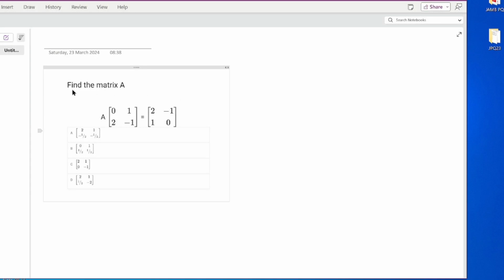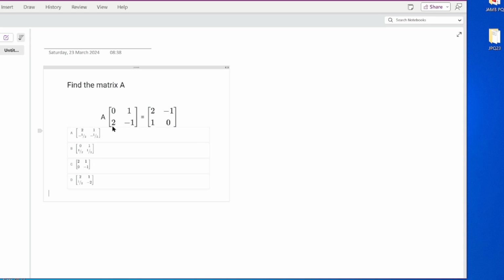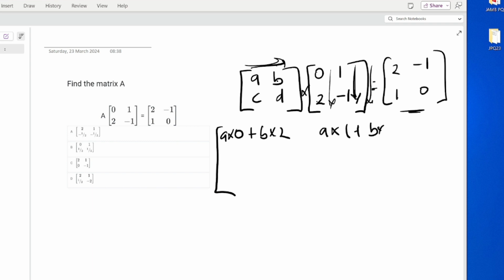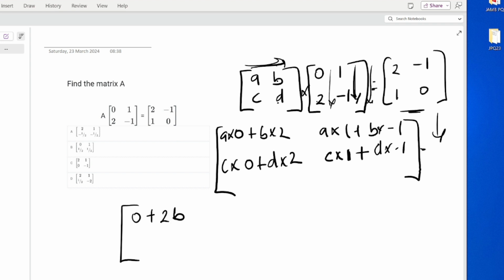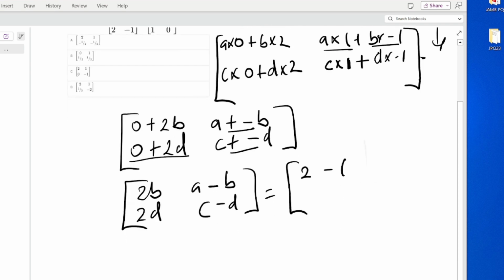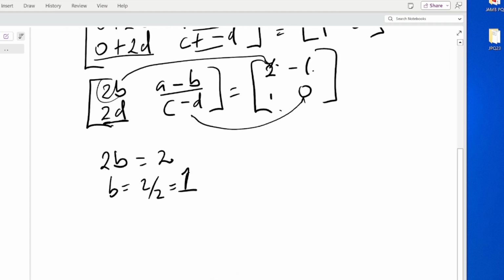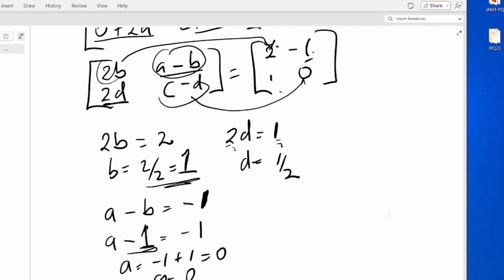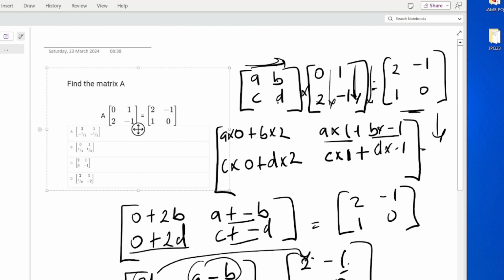4. JAMB UTME 2023 MATHS: MATRIX (MULTIPLICATION)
Find the matrix A...

A x [ 0   1 ] =  [  2   -1]
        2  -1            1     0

enika's, MATRIX
enika's, MATRIX MULTIPLICATION